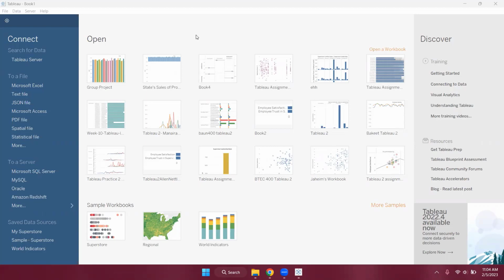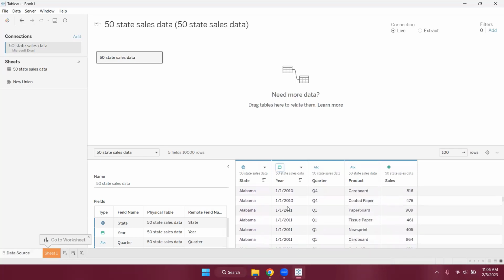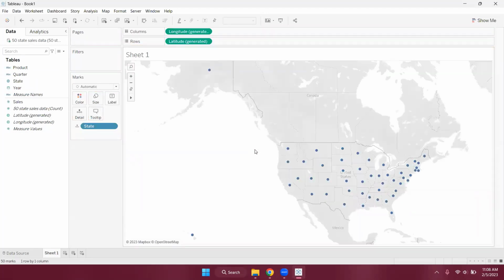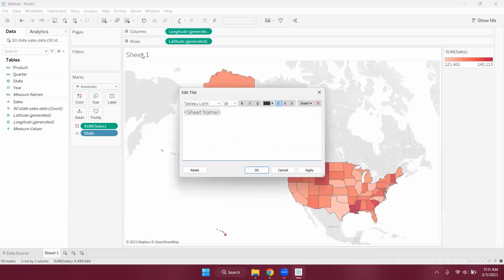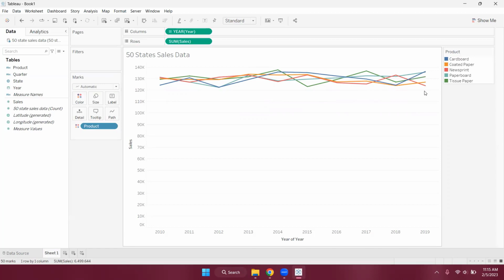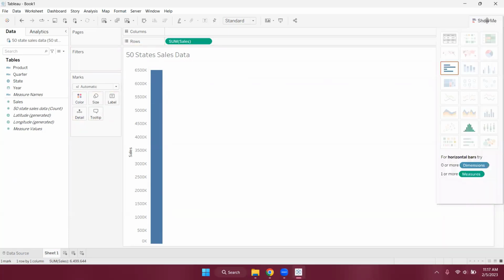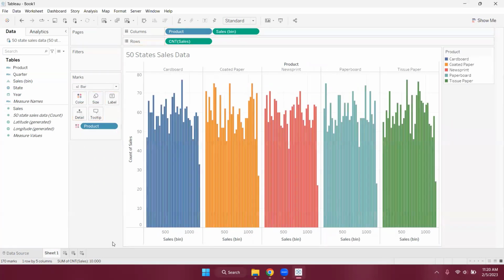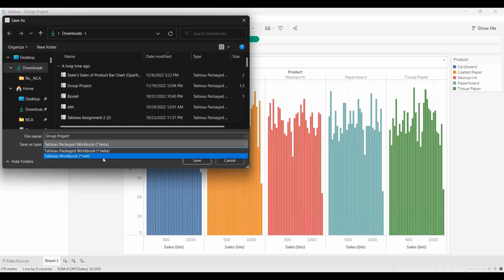BUAN 400: Tableau 1